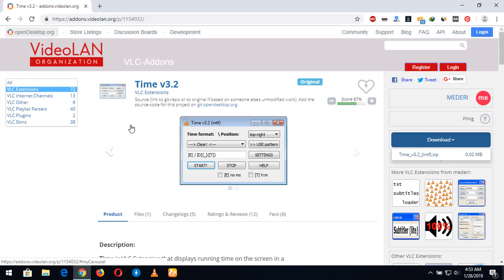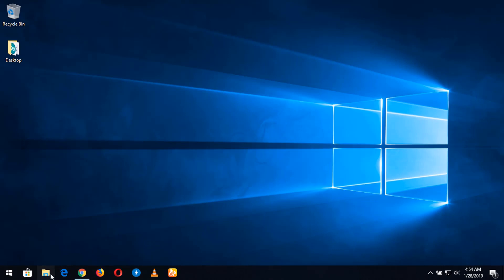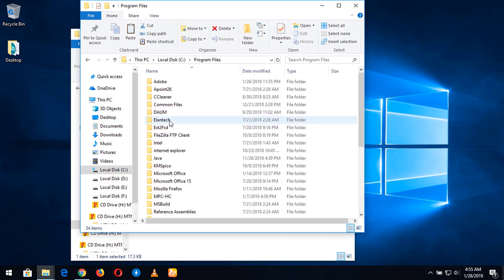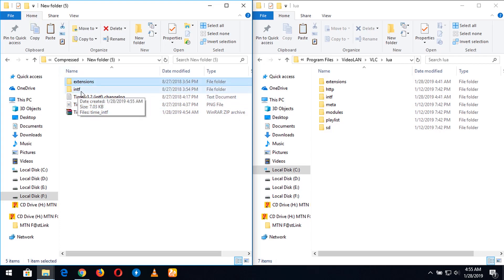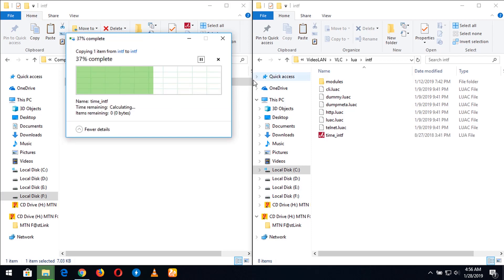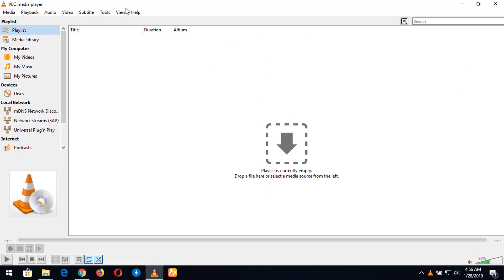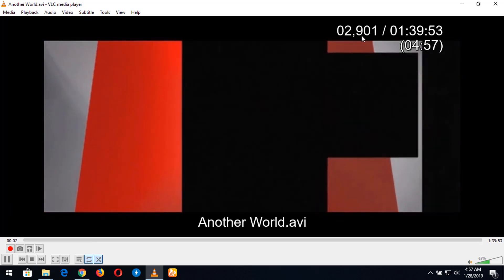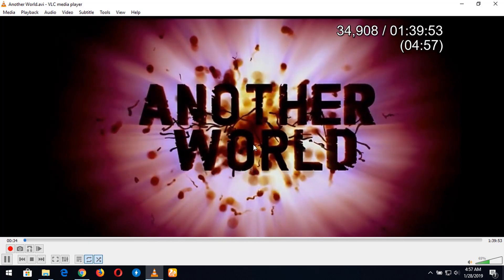View Milliseconds On VLC Media Player Timing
This is an updated tutorial on How to view timer of VLC Media Player in Hours : Minutes, Seconds, and  Milliseconds

This will enable to jump to specific time on VLC Media Player easily.

View Milliseconds in VLC Media Player, that is the VLC media Player timer will display in Hours: Minutes: Seconds: Milliseconds

VLC Media Player - Show in Milliseconds in Video or Audio Timing

Change the timer for your VLC media Player to show in millisecond

Watch Video and Listen to audio or songs with Milliseconds in the Timer

How to Show the Hour Minutes Seconds and Milliseconds timer on Your VLC Media Player